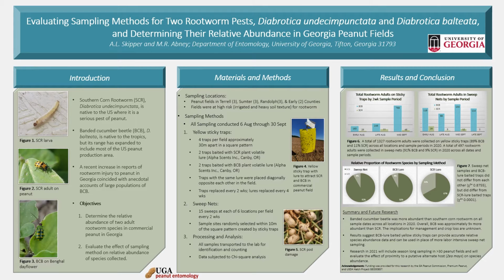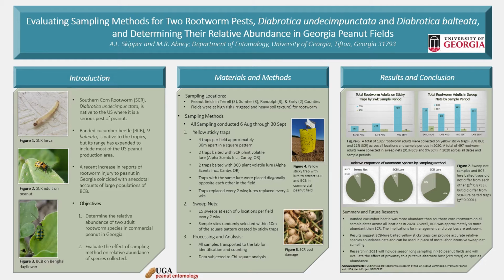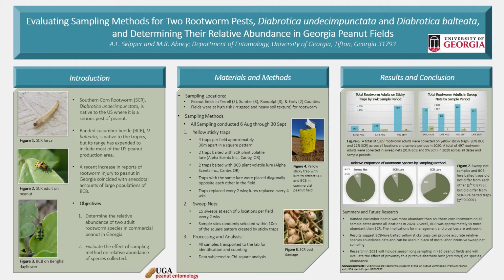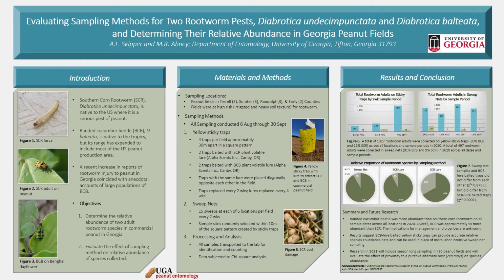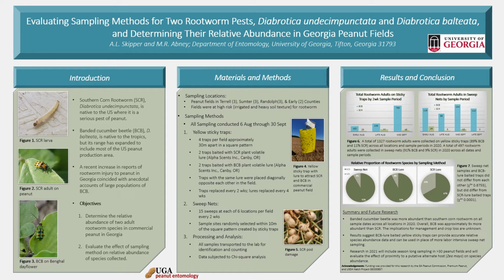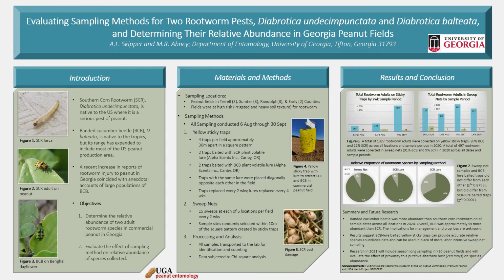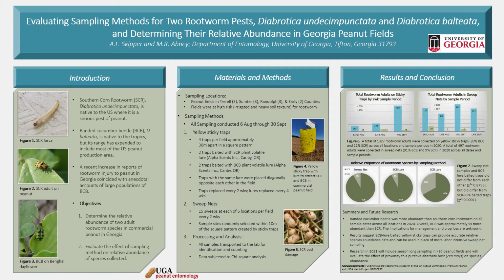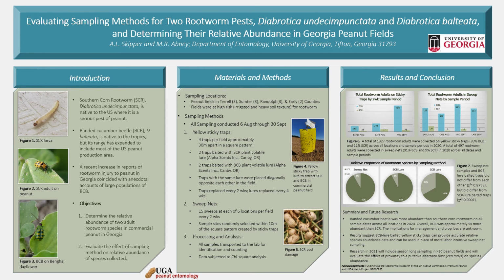Evaluating Sampling Methods for 2 Rootworm Pests and Determining Their Relative Abundance (Skipper)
Evaluating Sampling Methods for Two Rootworm Pests, Diabrotica undecimpunctata and Diabrotica balteata, and Determining Their Relative Abundance in Georgia Peanut Fields
April Skipper, University of Georgia
2021 APRES Annual Meeting Poster Presentation - Graduate Student Competition

The Southern Corn Rootworm, Diabrotica undecimpunctata, is native to the US where it is a
serious pest of peanut. The banded cucumber beetle, D. balteata, is native to the tropics, but it
has expanded its range to include most of the US peanut production area. A recent increase in
reports of rootworm injury to peanut in Georgia coincided with anecdotal accounts of large
populations of D. balteata. This study examined the relative abundance of adult rootworms in
commercial peanut fields in Georgia using sweep nets and two different plant volatile lures
attached to yellow sticky traps. Banded cucumber beetle adults greatly outnumbered southern
corn rootworm adults in sweep net collections and sticky traps at all locations on all sample
dates in 2020. The implications of this result on rootworm management in peanut are unknown
and require additional investigation. Traps baited with Spotted Cucumber Beetle lure had a
higher overall catch rate of both species than traps baited with Banded Cucumber Beetle lure.
Compared to the ratio of species abundance observed in sweep nets, Spotted Cucumber Beetle
baited traps were biased towards D. undecimpunctata. The relative proportion of species
collected on Banded Cucumber Beetle baited traps did not differ from that of sweep net
samples.